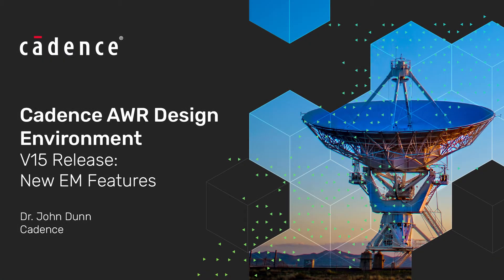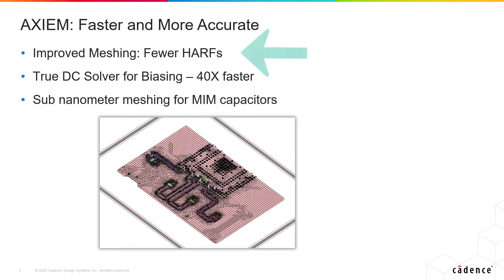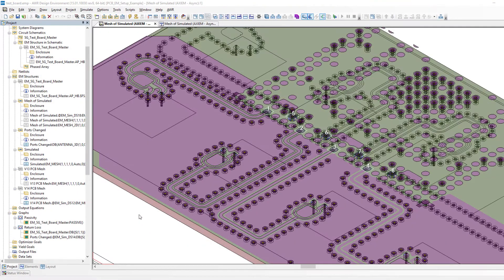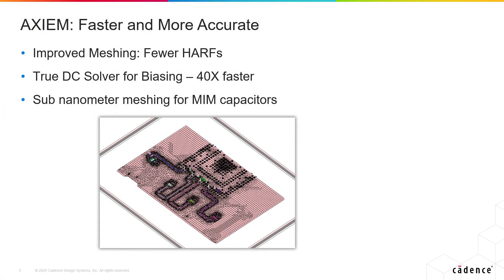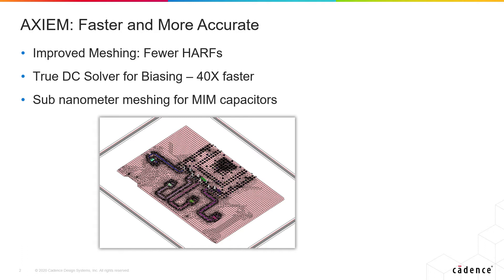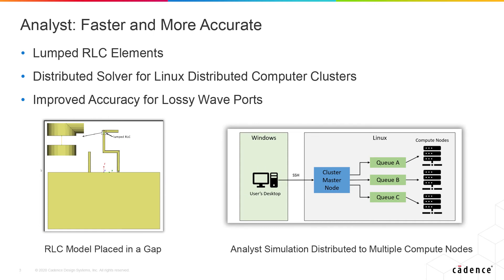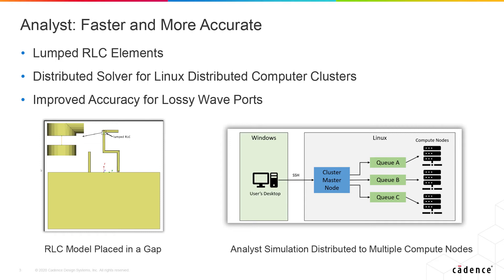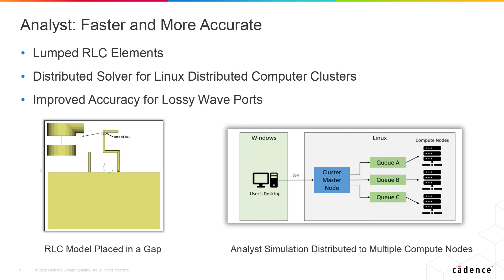New EM Features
This video explains the new electromagnetic (EM) features in the V15 release of Cadence® AWR® AXIEM® and Analyst™ simulators. AXIEM software offers improved meshing with fewer high-aspect ratio facets (HARFs), a true DC solver for biasing that is 40X faster, and subnanometer meshing for MIM capacitors. Analyst software provides lumped RLC elements, a distributed solver for Linux distributed computer clusters, and improved accuracy for lossy wave ports.

Presented by: Dr. John Dunn, Cadence